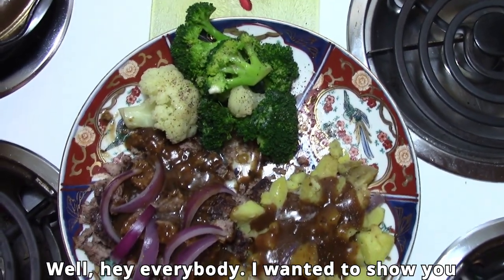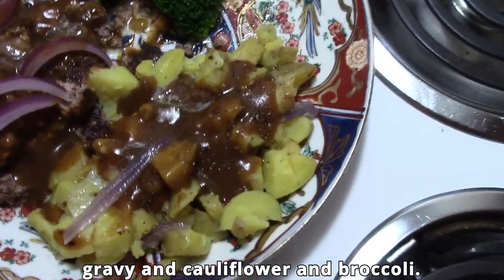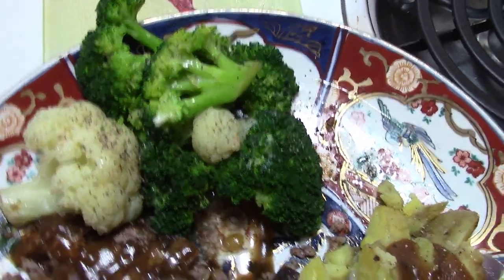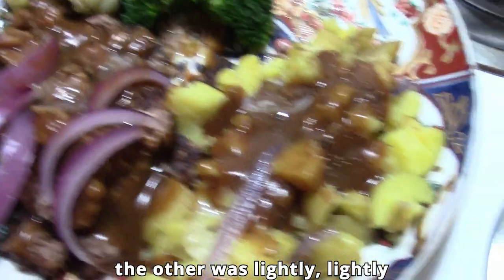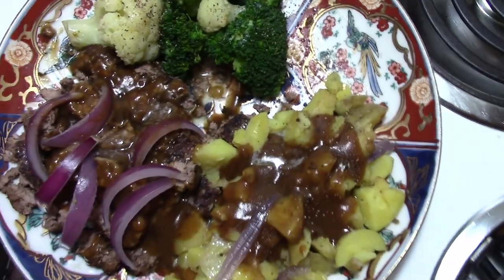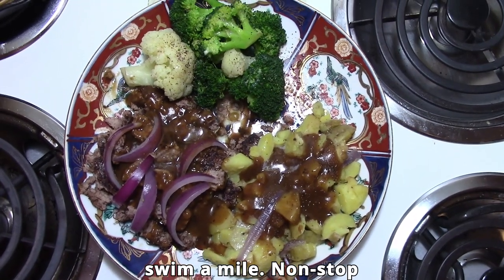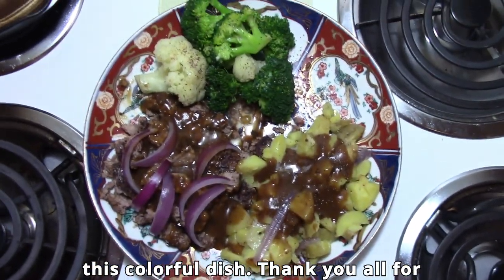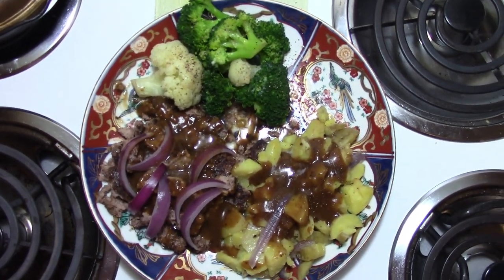Delicious Ground Sirloin Dinner with Steamed Veggies and Potatoes | Home-Cooked Meal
In this video, I share a hearty and delicious home-cooked meal featuring ground sirloin topped with savory gravy and red onions. The plate is beautifully complemented with steamed cauliflower and broccoli, adding a healthy touch to the dish. Additionally, I include baby potatoes steamed to perfection and drizzled with gravy, mixed with steamed onions for extra flavor. Join me as I walk you through the preparation of this satisfying dinner. Plus, I'll share a quick review of my sweet treats from McDonald's – three cookies and a Snicker bar with almonds. Enjoy!

~ Buddha  : )